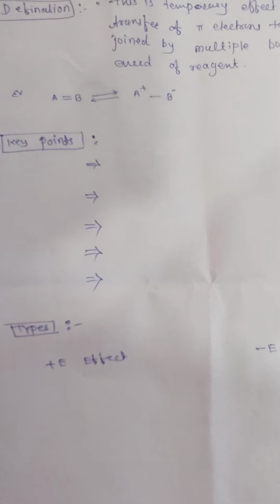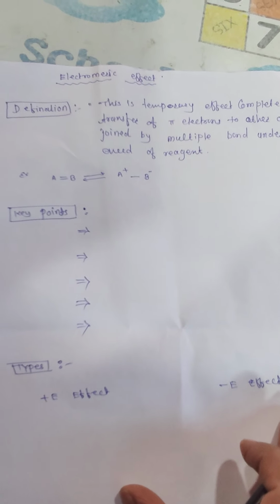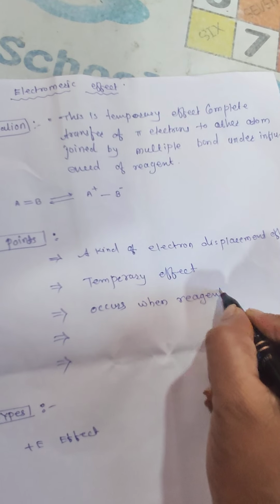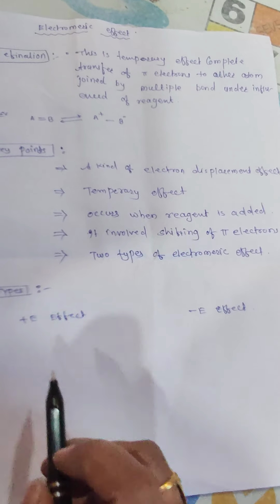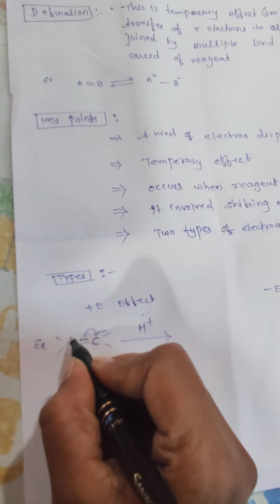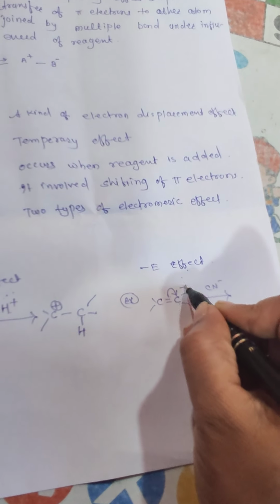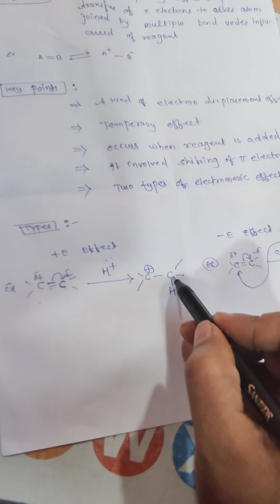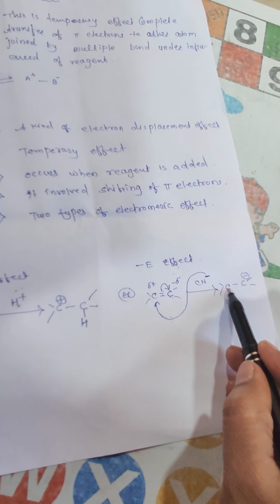Electronic displacements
Electromeric effect by Suman Nagre